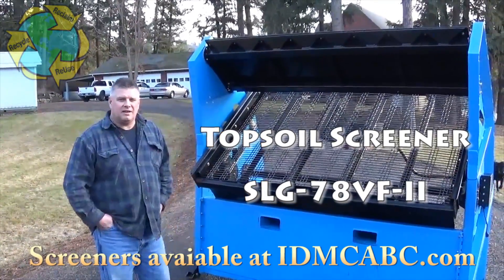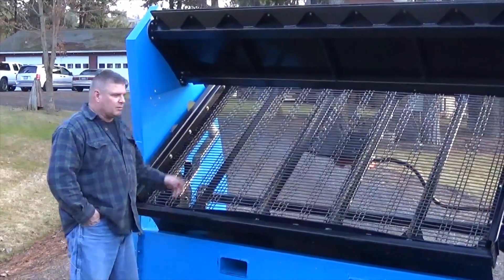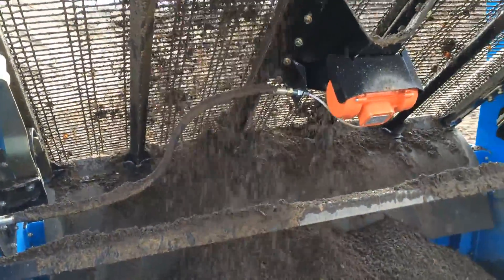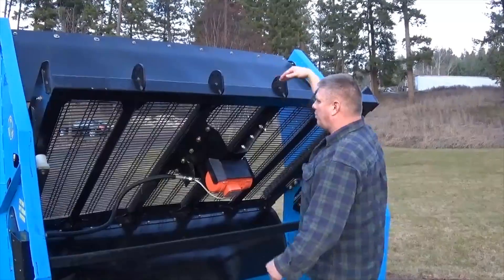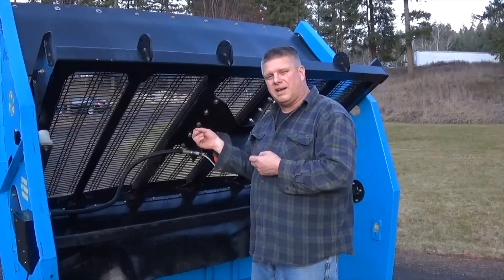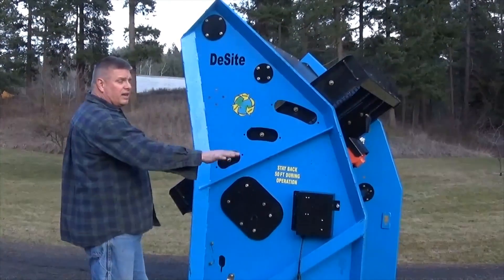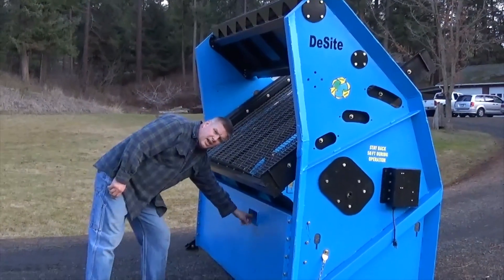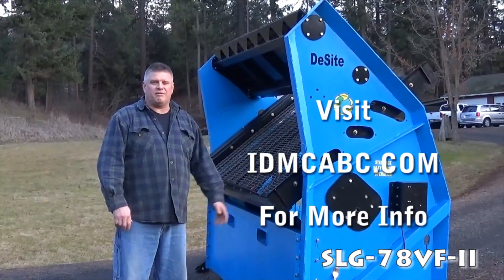SLG 78VF-II Introduction to Topsoil Screeners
Visit IDMCABC.com for more vibratory pack info. Our screeners process from 10 to 50 yards each hour with a retail price range of 3,000 to 10,000 usd.

Soil, sand, compost, rock and woody debris all flow and screen differently during the sifting process. DeSite is the only company that offers a portable vibratory screener design that has the ability to alter screen deck slope during the screening process.